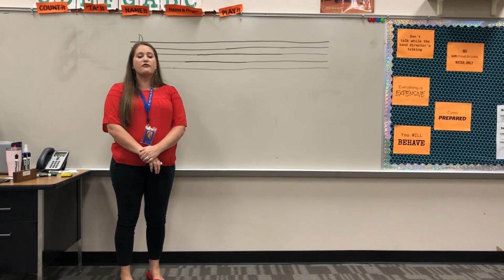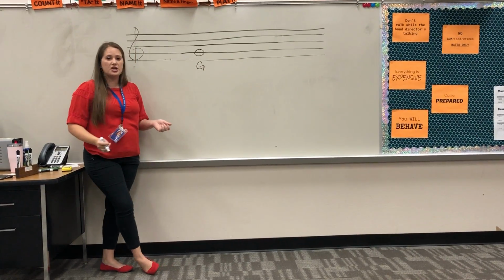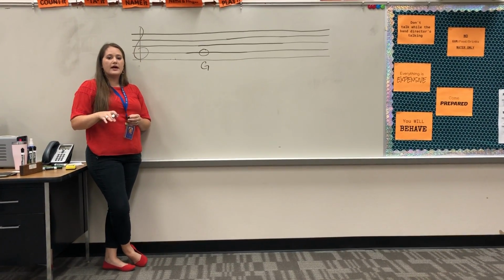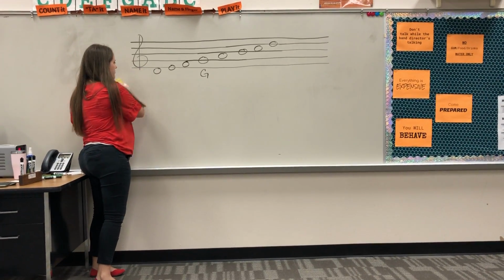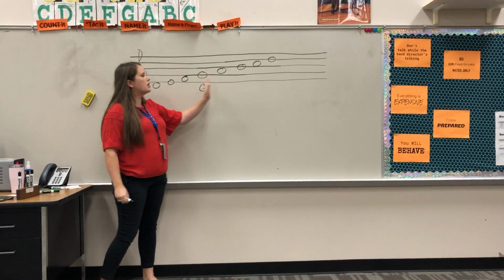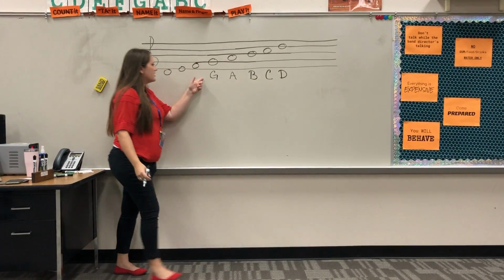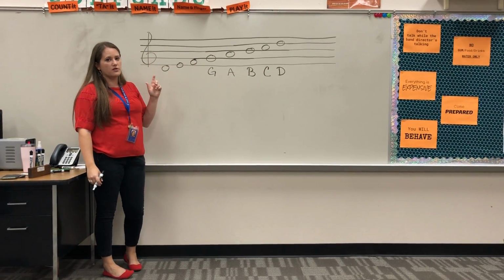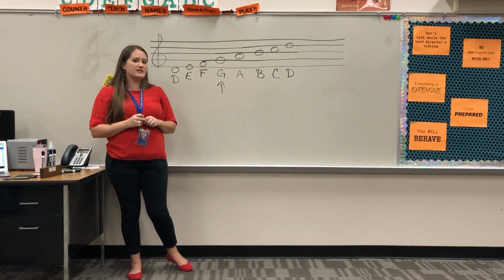First 8 notes: Saxophone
Mrs. Johnson teaches us about the first 8 notes on saxophone!